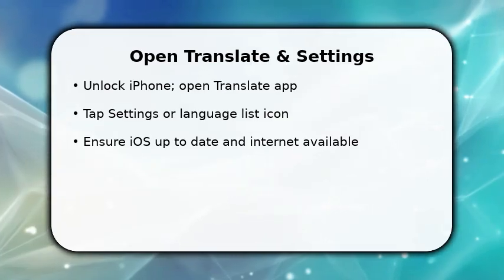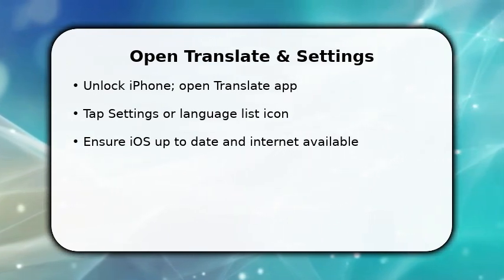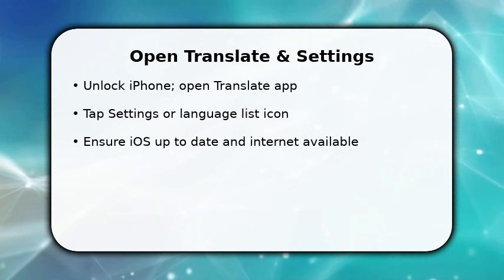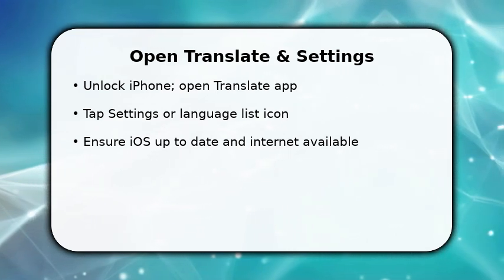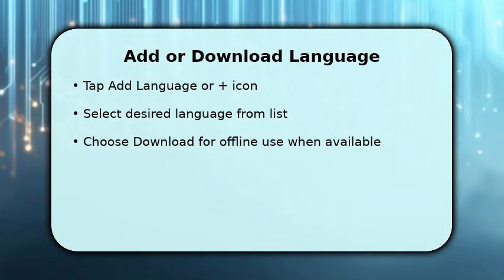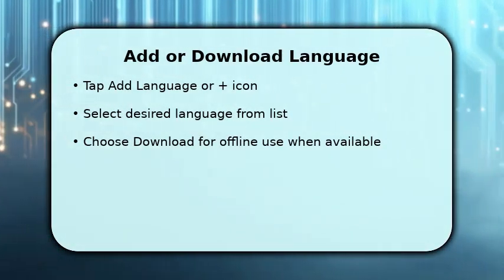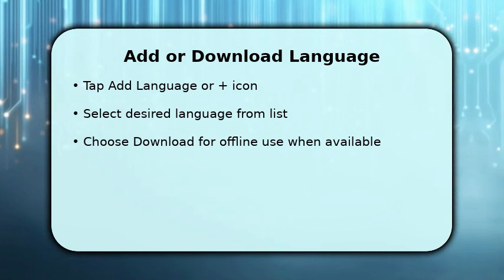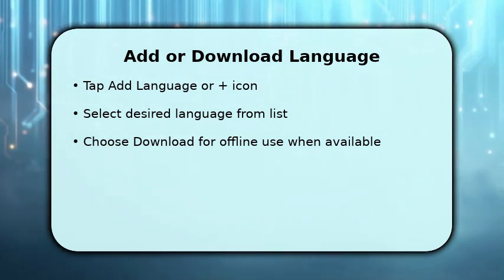How to Add Language to Iphone Translate - Step by Step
Learn the step-by extricate language addition to your iPhone's translation feature with our comprehensive guide. Master how to select and add languages for accurate translations on any text or speech.